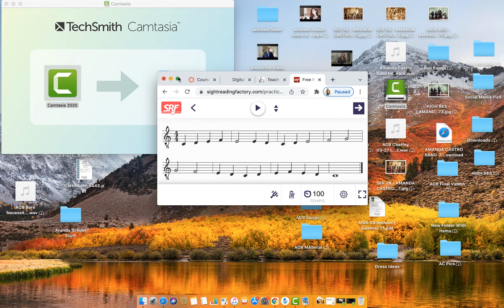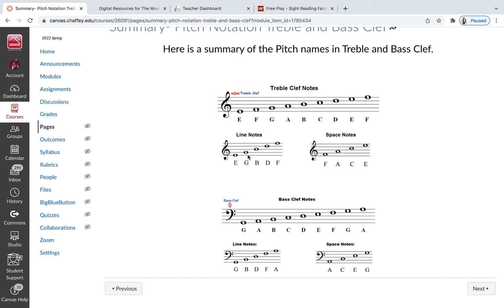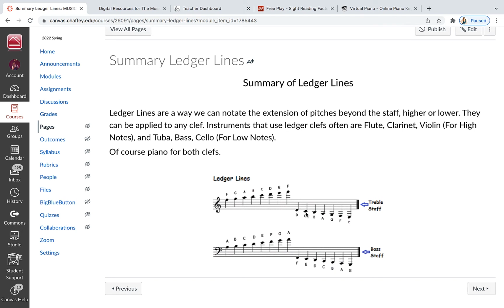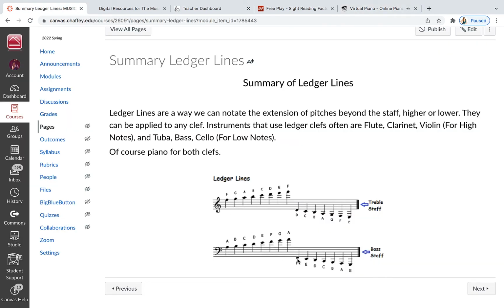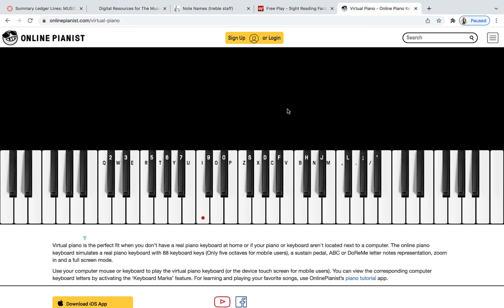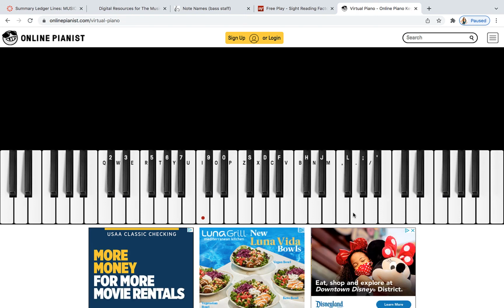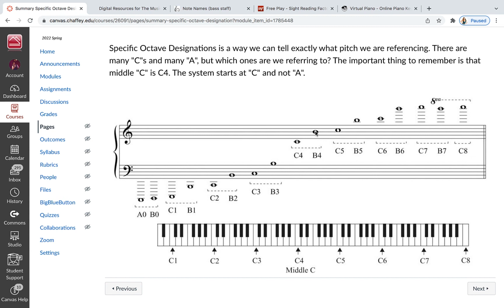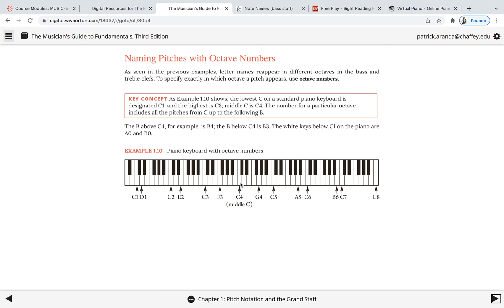Video Lecture Week 3 Ledger Lines and Specific Octave Designations